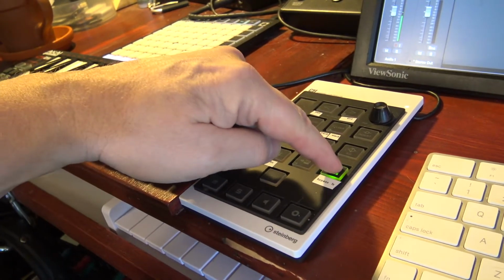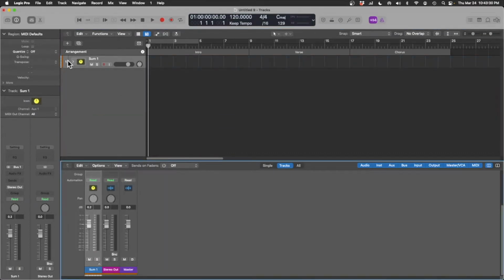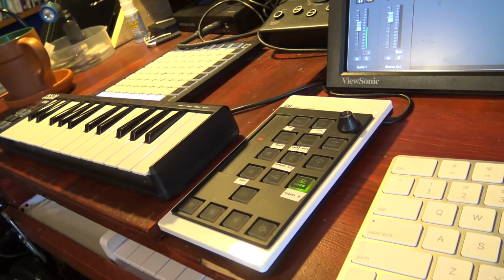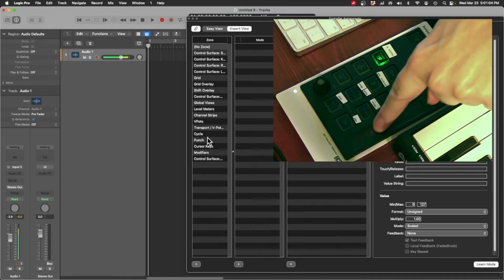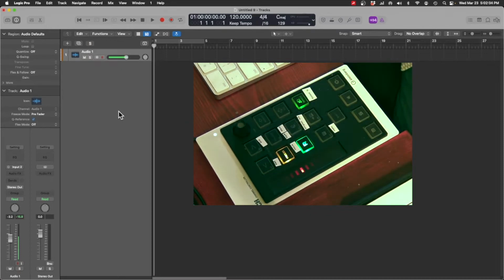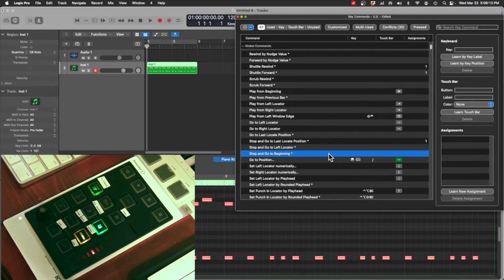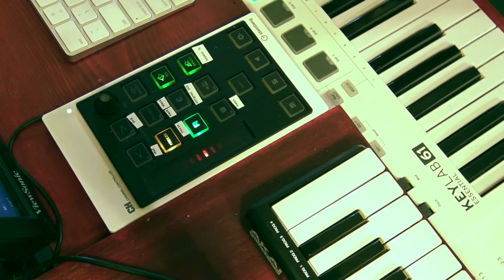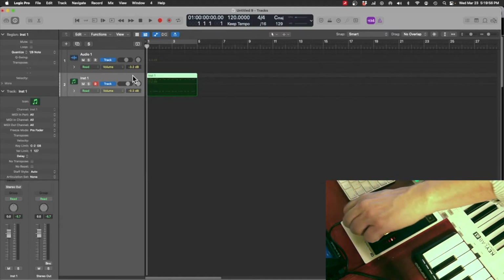Setting up a Steinberg CMC CH midi controller with Logic Pro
NOTE: I had posted this video a while back and then unlisted it because I ran into some issues getting midi to work properly. But I've decided to let everyone see it again and I will be posting an update about the problem I ran into. In the meantime, I present to you: Using the Steinberg CMC CH controller for Cubase with Logic Pro instead. Programming the buttons and slider to work with Logic Pro can be done on any midi controller, and I show a cool track automation trick that goes along with that.

By the way these techniques will work with most if not all midi DAW surface controllers and Midi controllers and setting them up to work with Logic Pro. If you know how to do similar tricks in other DAWs please post them in the comments.

I bought this one for $25 but online I'm seeing them for much more. Or if you see other controllers the same techniques will work.

Get prices on other gear I use

Arturia Keylab Essential 61

Antelope Zen Go

TrueFire is I've learned the most about guitar in the last decade or more:
And they've launched a Premium multi-track version of all their song lessons, you should check that out.

You can also learn from amazing teachers at ArtistWorks